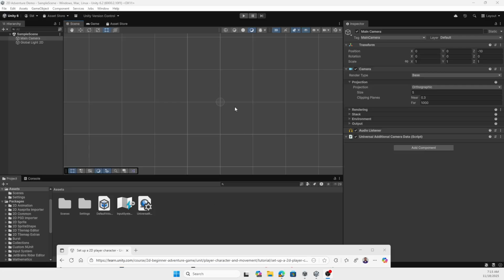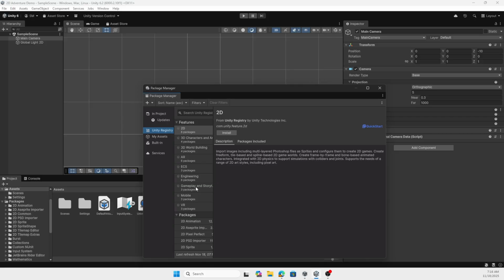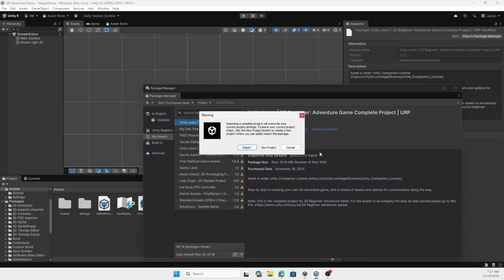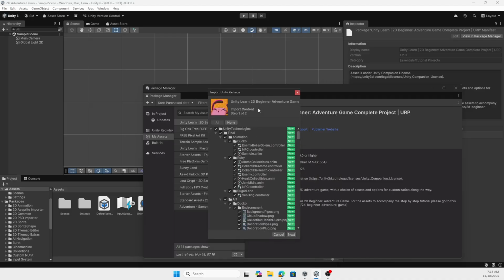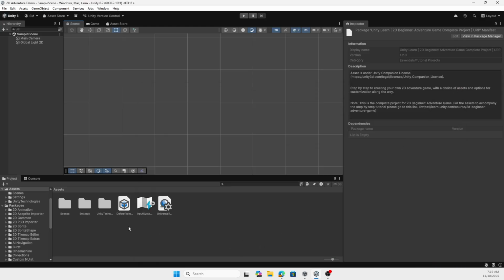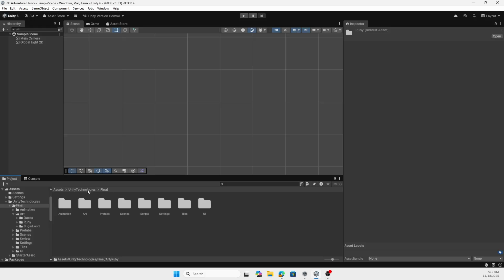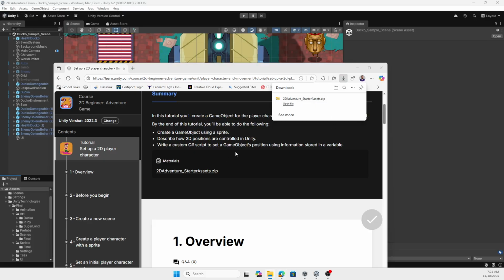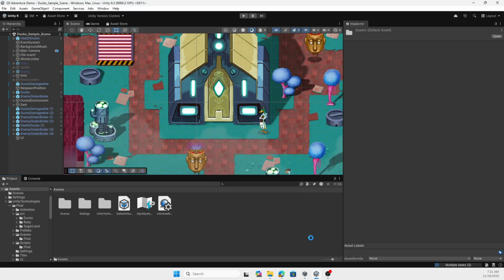Import 2D Adventure Game Assets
This video quickly reviews how to add assets to your game, either through the Unity Asset Store or by importing a Unity package file.